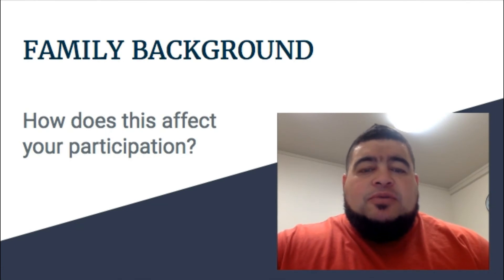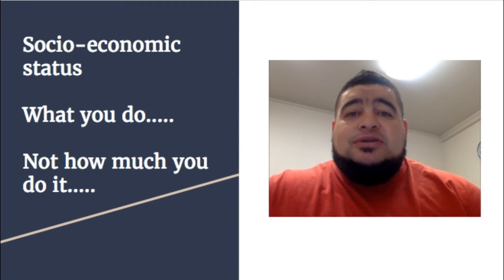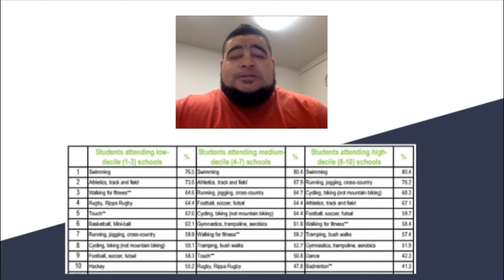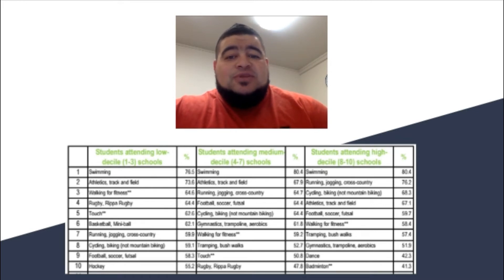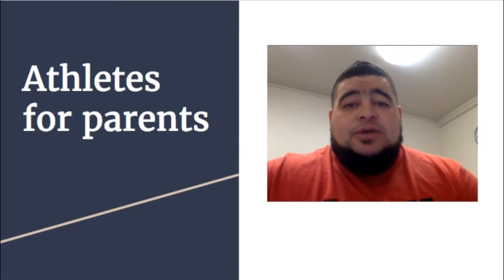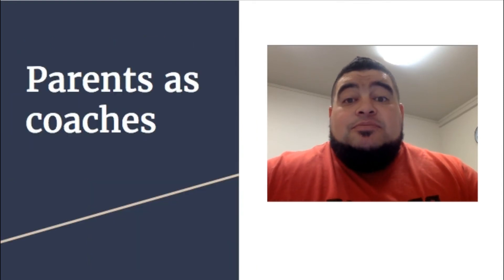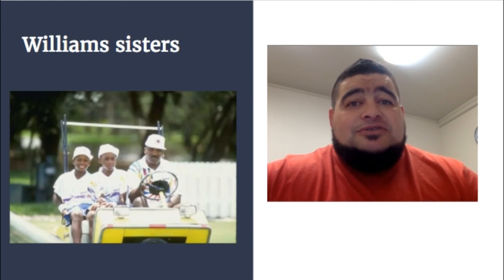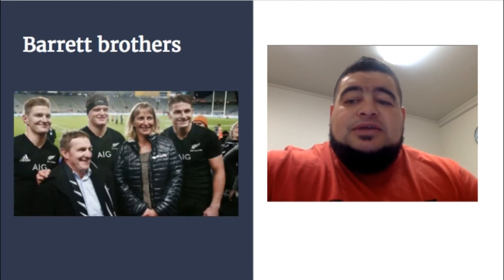Family effects on PA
This video comes under the Environment factor or SPEEECH and explores some of the factors involved in how your family affects your participation in physical activity.